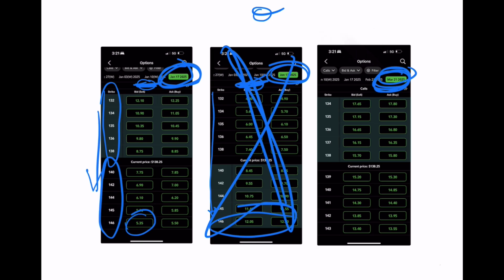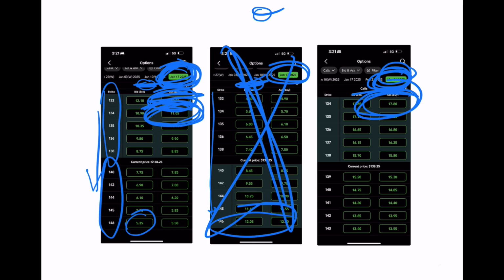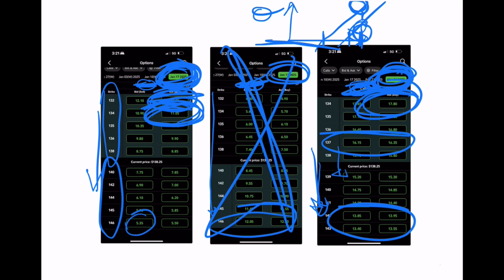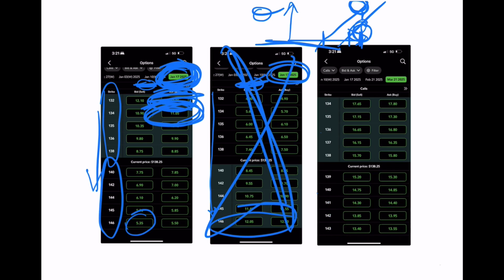How to Copy Trade Options - Stock Options Trading Course for Beginners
The prices of calls and puts are influenced by several factors, including the strike price, maturity (expiration), and the underlying asset’s price. Here’s a breakdown of how prices for calls and puts differ based on these factors:

1. Strike Price

• Calls: The price of a call option tends to rise as the strike price moves closer to the current price of the underlying asset, and further if it becomes “in the money” (when the underlying asset’s price is above the strike price). Calls gain more value as the stock price increases.

• Puts: Conversely, the price of a put option tends to rise as the strike price moves further above the current price of the underlying asset, becoming “in the money” when the stock price falls below the strike price. Puts gain more value as the stock price decreases.

2. Maturity (Expiration Date)

• Longer Maturity: Options with longer expiration dates typically have higher premiums because they give more time for the underlying asset’s price to move in a favorable direction. This holds true for both calls and puts.

• Shorter Maturity: Options with shorter expiration dates have lower premiums because there’s less time for the asset’s price to move. This makes them riskier and decreases their time value.

3. Volatility and Time Value

• Implied Volatility: Both calls and puts become more expensive as volatility increases. Higher volatility means there’s a greater chance the underlying stock will make a large price move, benefiting both calls and puts.

• Time Decay: As an option nears its expiration, its time value decreases (known as time decay). Shorter maturity options decay faster, especially if they are out of the money.

4. Comparing Calls vs Puts

• Calls: Typically more expensive when the underlying stock is trending upwards or when volatility is high, because they give the right to profit from price increases.

• Puts: Tend to be more expensive in a bearish market or when the underlying stock’s price is falling, as they allow the holder to profit from declines in stock prices.

Got questions, remarks, or suggestions? Leave them in the comments below.